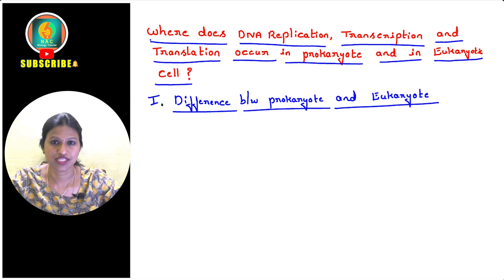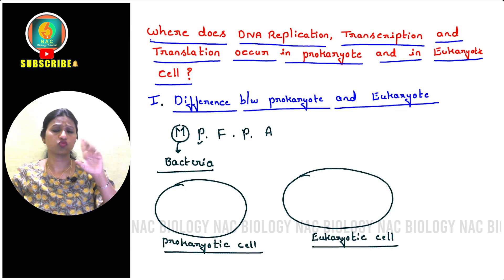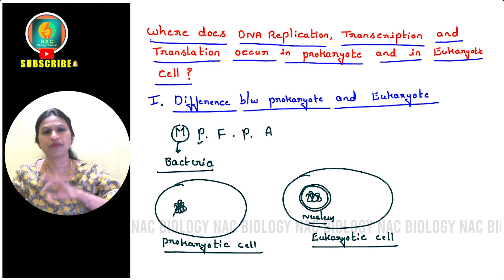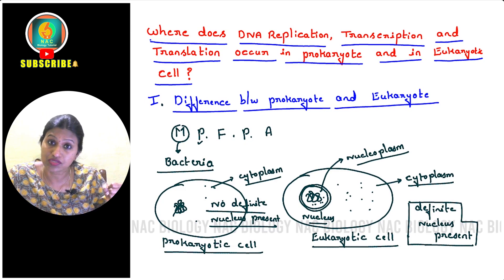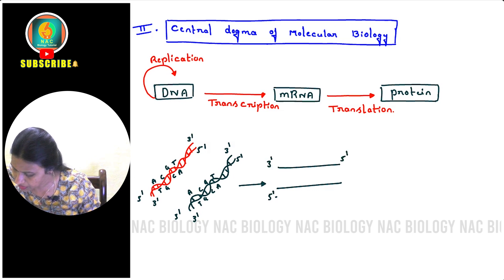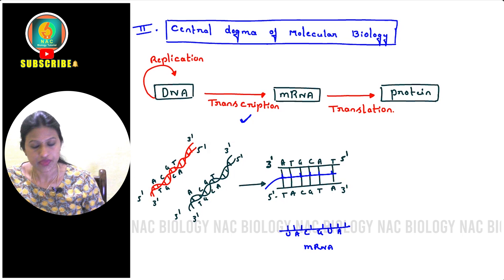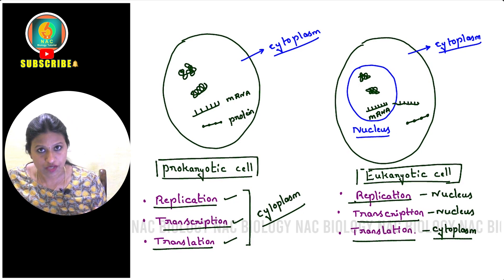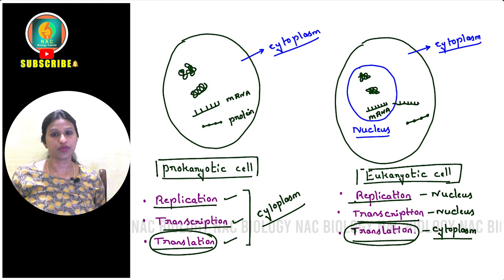DNA Replication Transcription & Translation | NEET | CET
Hello Students, watch this biology concept class regarding where does dna replication, transcription and translation occur in prokaryotic and eukaryotic cells. Also see central dogma of molecular biology explained from the chapter molecular basis of inheritance.

✅ Join my  Youtube channel NAC biology to 👉🏻 score well ✅ in Biology for Board, NEET, and KCET🦠🧬